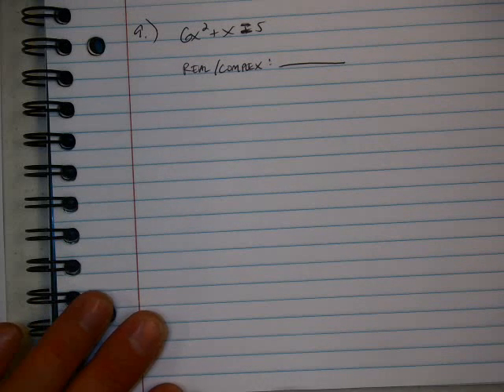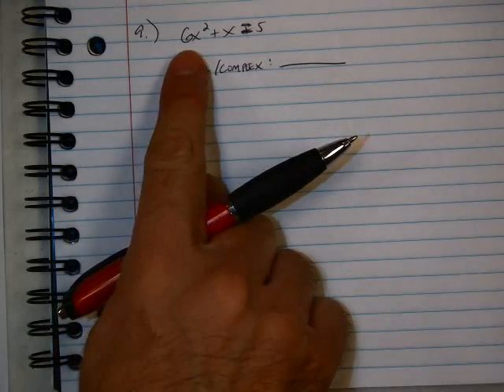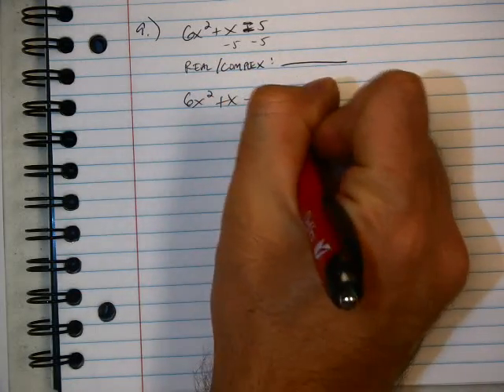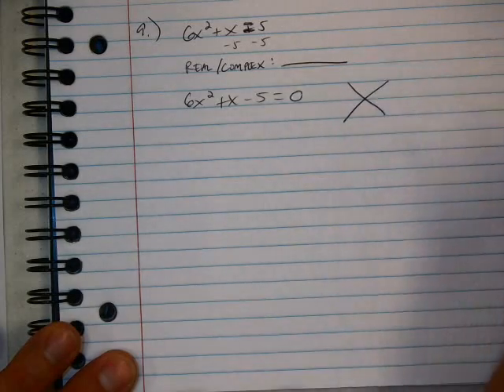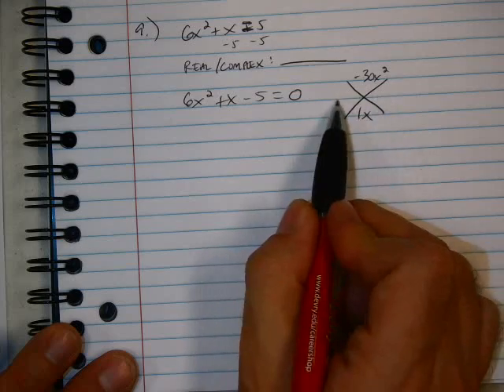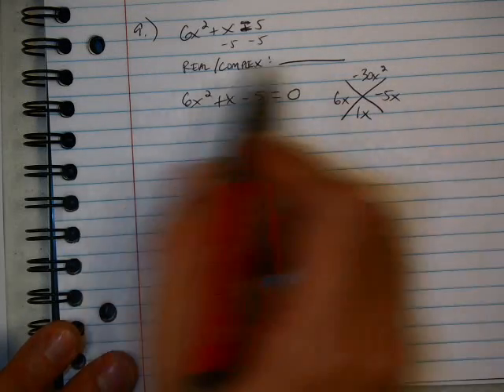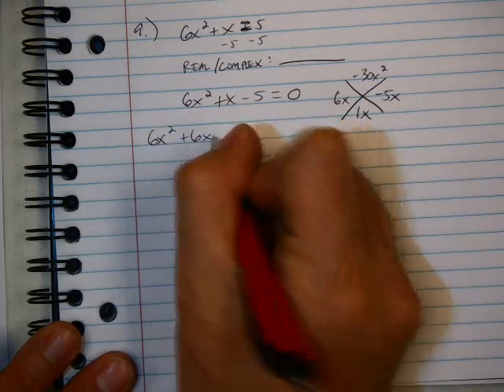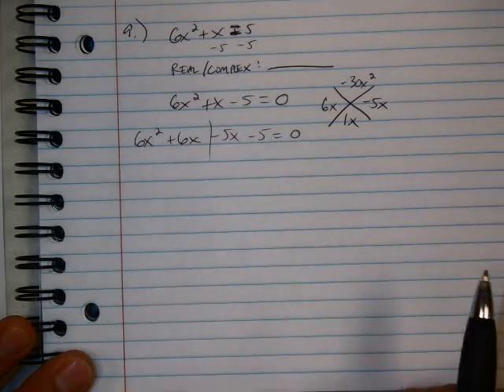Algebra II Worksheet 21 2 number 9 Solving Quadratics with possible Complex Solutions